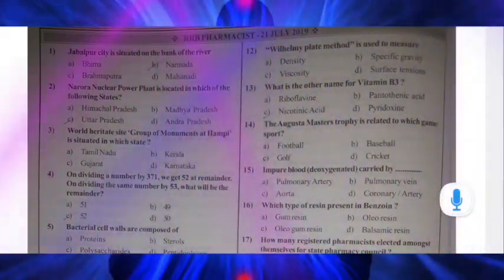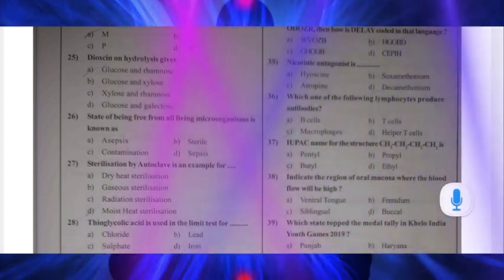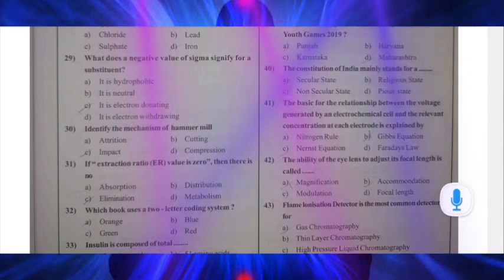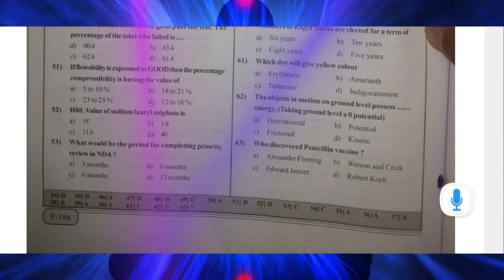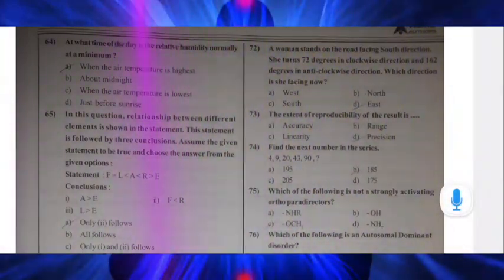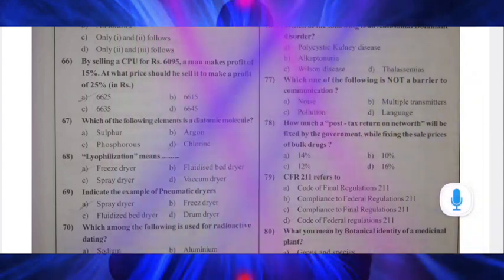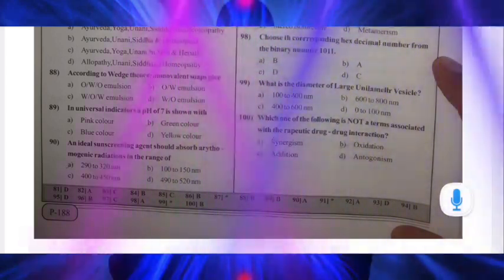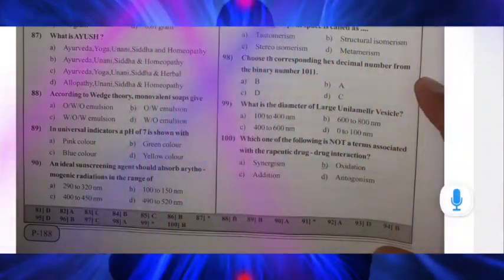RRB PHARMACIST PREVIOUS YEAR PAPER 1 - 21JULY 2019 WITH ANSWERS .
"RRB Pharmacist 2024 ki tayari kar rahe hain? Aaj hum aapke liye le kar aaye hain21 july 2019 Ka RRB Pharmacist Ka exam paper jisme 100 sabse important MCQs jo aapke upcoming exam me pooche ja sakte hain.  Aapko yeh video pura dekhna zaroori hai, kyunki yeh aapko exam me success dilane me madad kar sakta hai. Kya aap  tayaar hain?Topics covered:RRB Pharmacist 2024 ke important questionsMCQs with detailed answersPharmacology, pharmaceutics, and drug regulations ke questionsExam tips for RRB Pharmacist aspirantsVideo ko like, share, aur subscribe zaroor karein!"